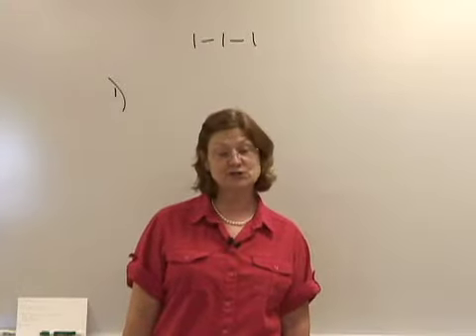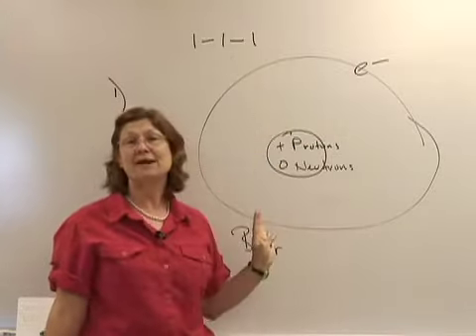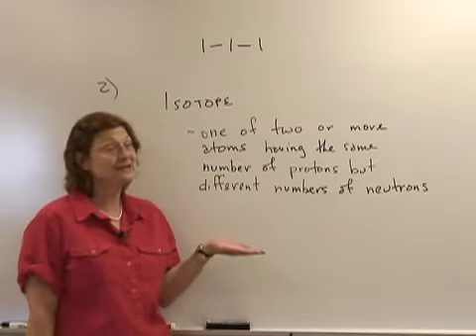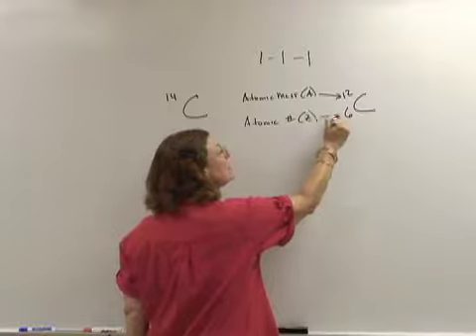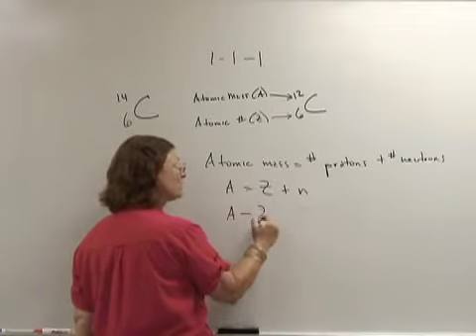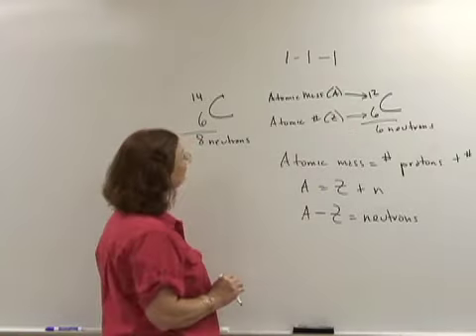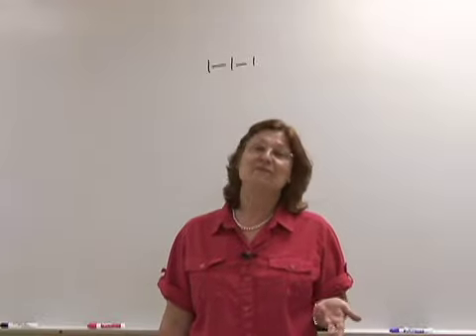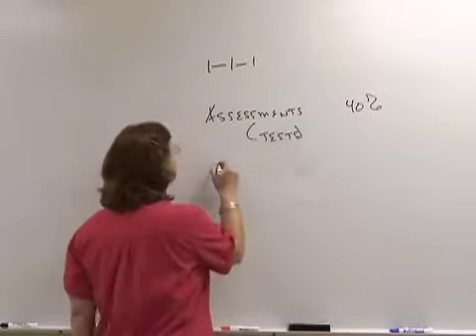1-1-1 Quarter 1 Week 1 Day 1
First day of class
Atomic Structure